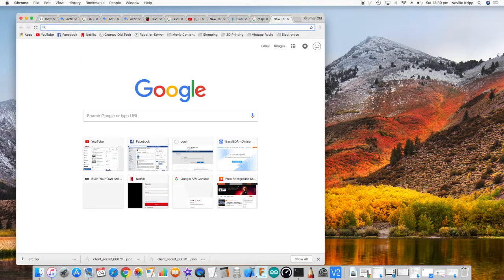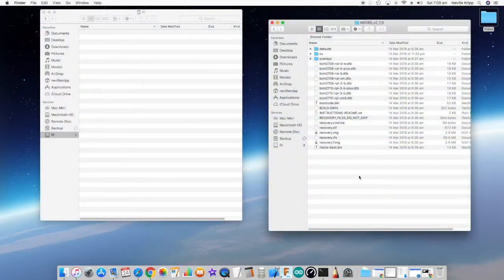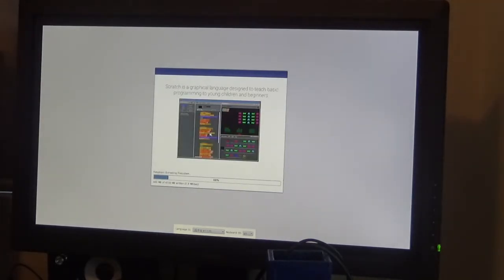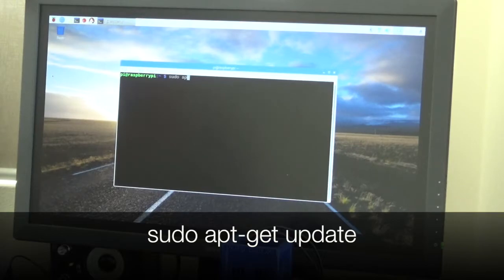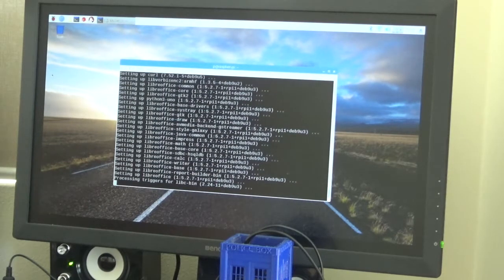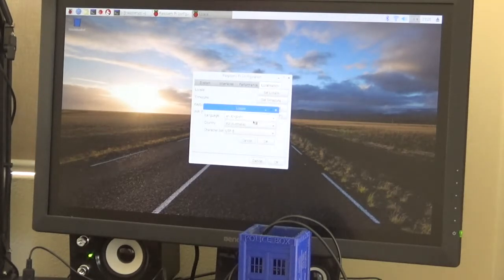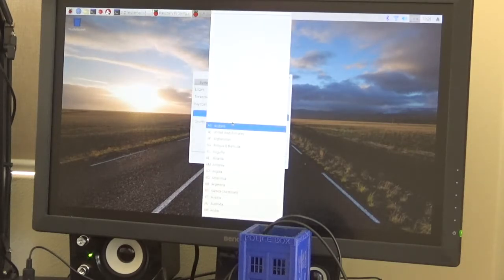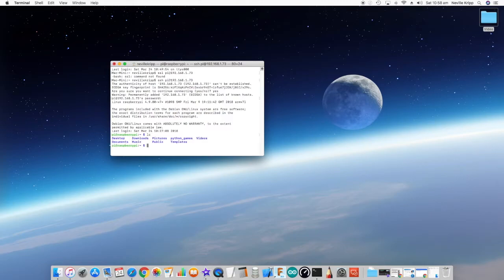#042 Installing the Raspberry Pi OS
In this video I load the operating System onto a Raspberry Pi and setup the basics ready for use as, well whatever!!!

Google+ - goo.gl/TybZuK